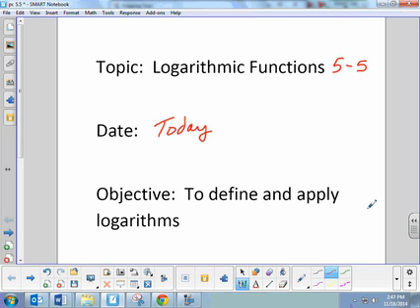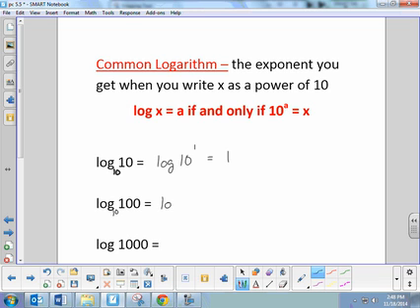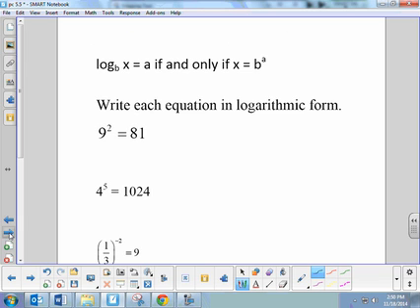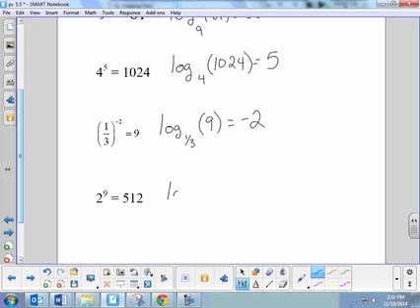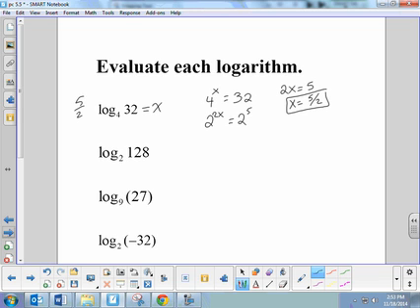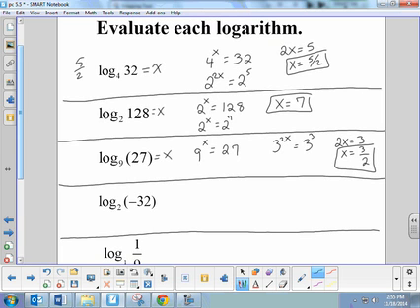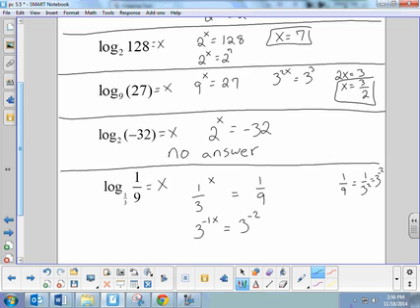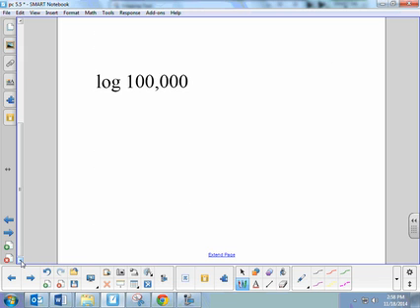pc unit 3 video 5 logarithmic functions